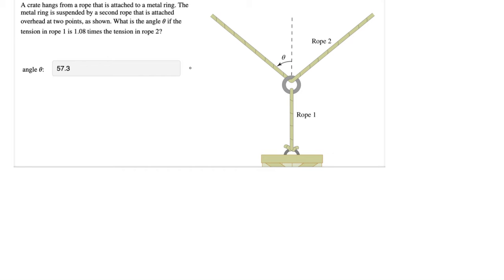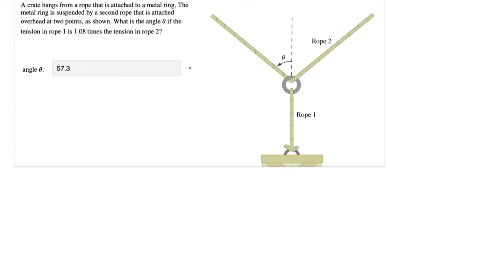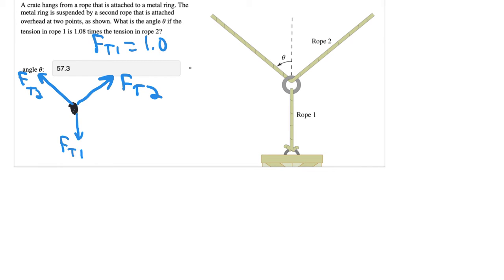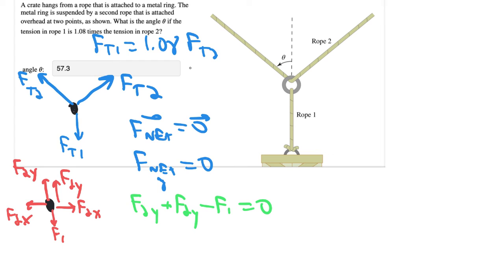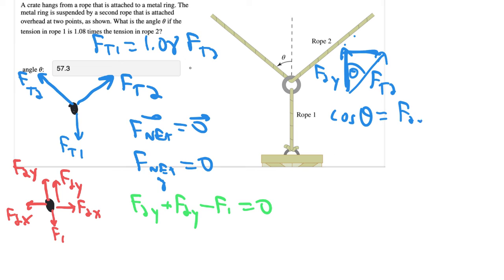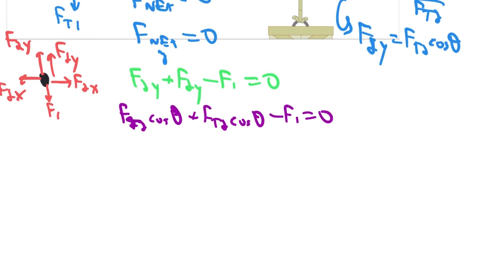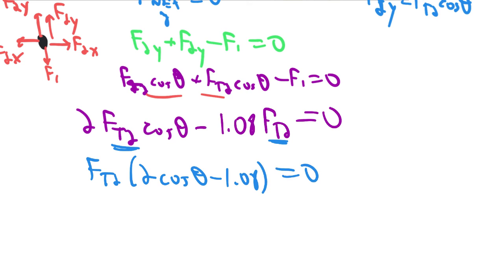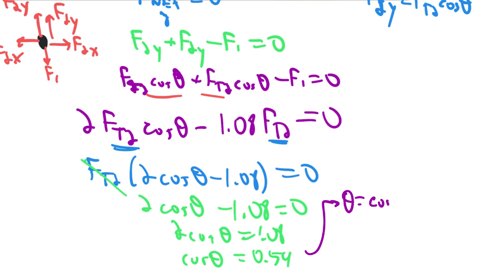AP1 M02B01 #03.mp4